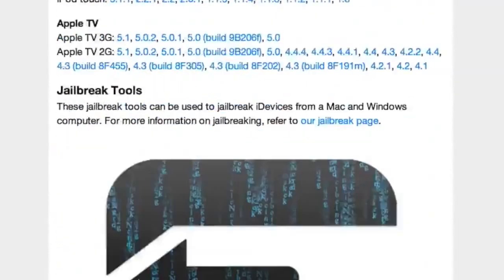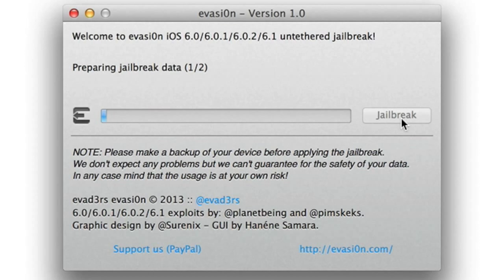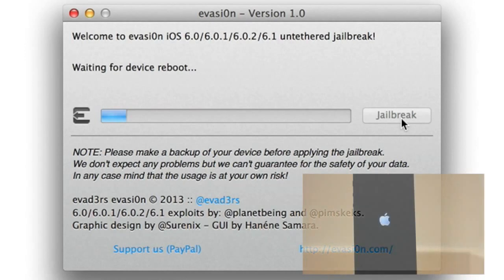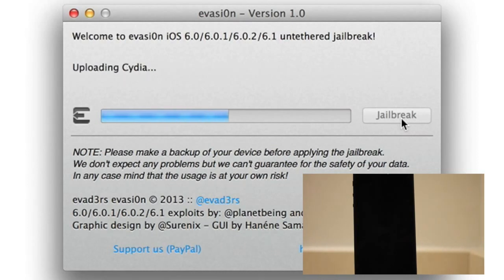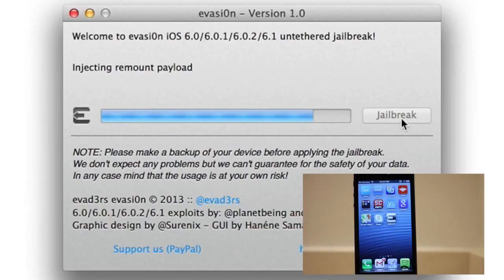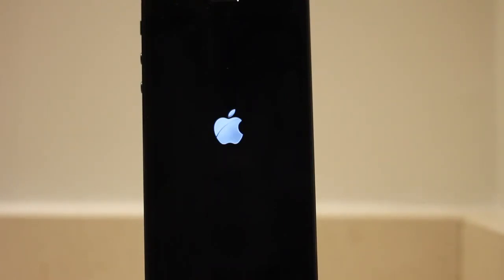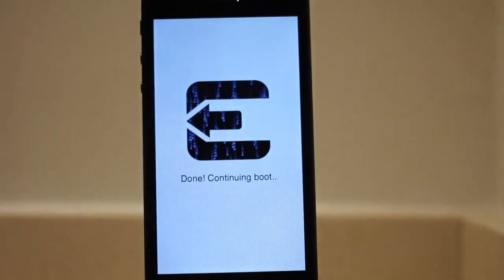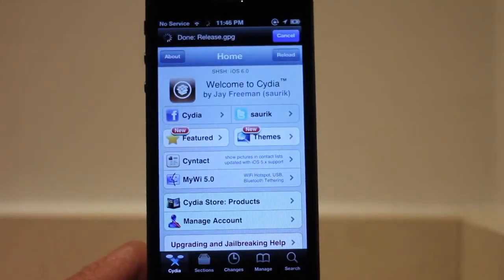How to jailbreak iOS 6 untethered with evasi0n - iPhone2g 3g 3gs 4 4s 5 - iPad1 2 3iPod touch.3 4 5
This video tutorial shows how to jailbreak iOS 6 untethered using evasi0n. This tutorial is for the Mac, and it works with any iOS 6 device outside of the Apple TV. This includes the iPhone 3GS, iPhone 4, iPhone 4s, iPhone 5, iPad 2, iPad 3, iPad 4, iPad mini, iPod touch 4G, and iPod touch 5G.